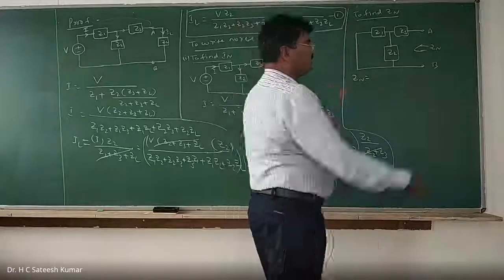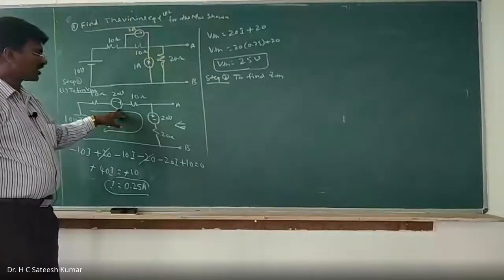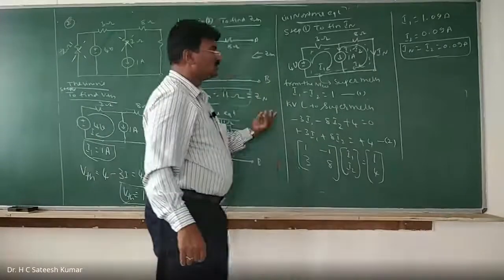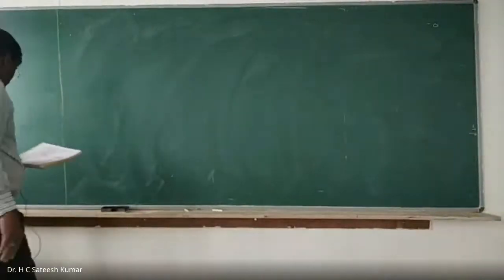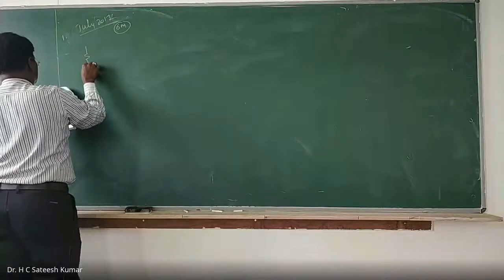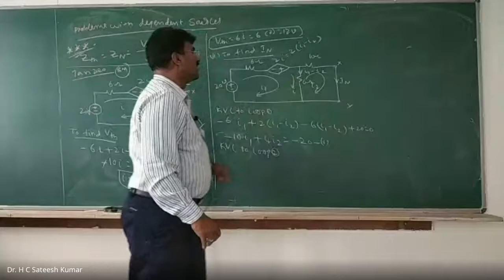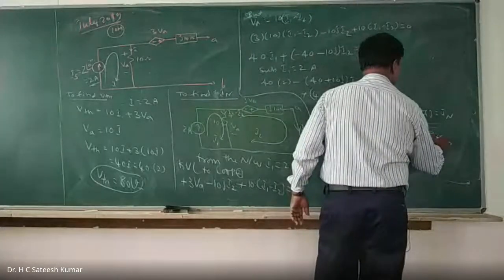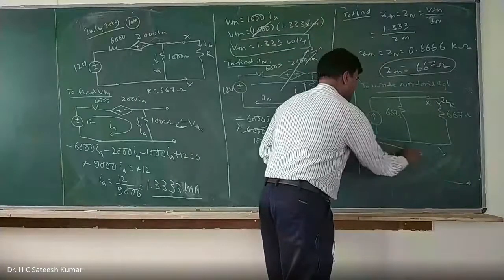VTU: 18EC32 Network Theory-27& 28,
Nortons Theorem and prob on Nortons and Thevinins